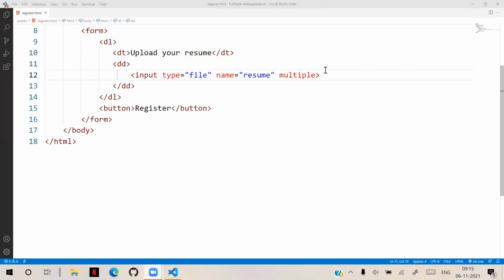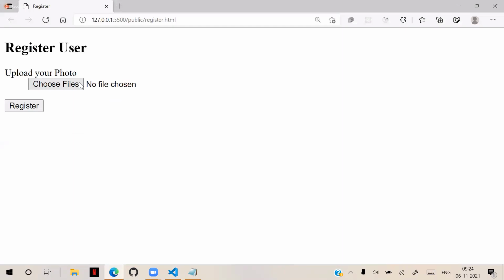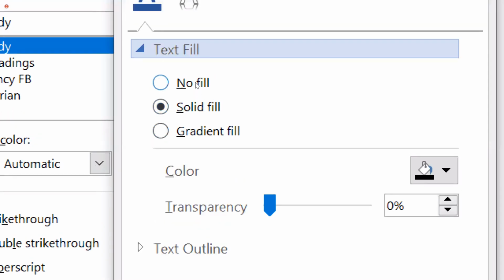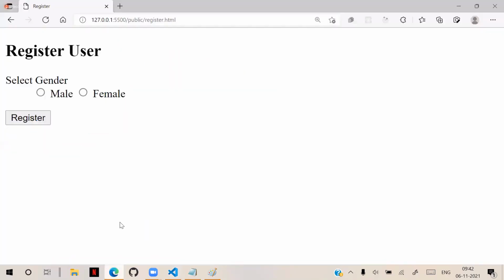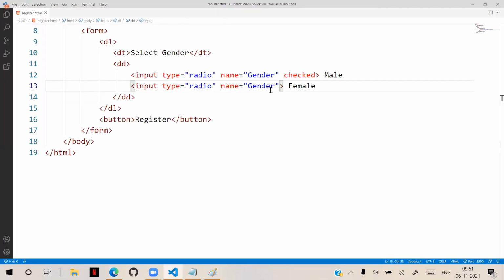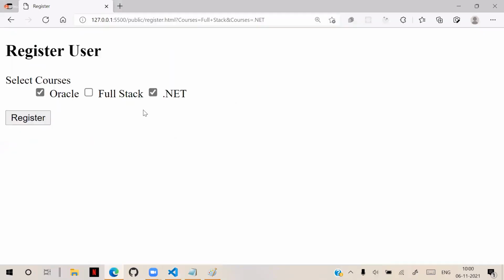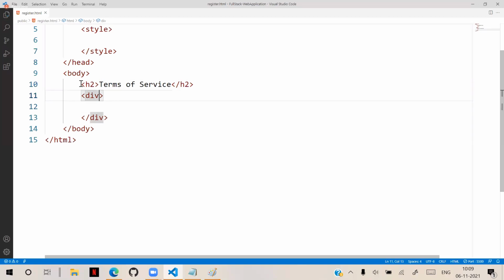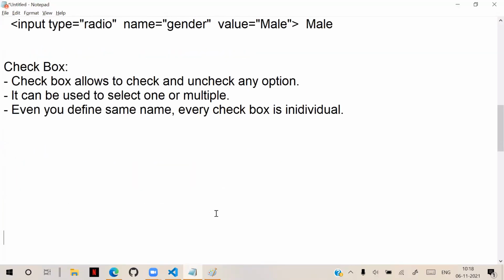Day 25 HTML,CSS and JS by Sudhakar Sharma 2021